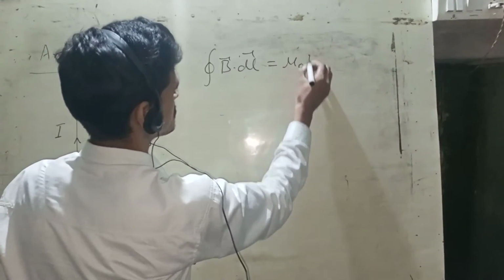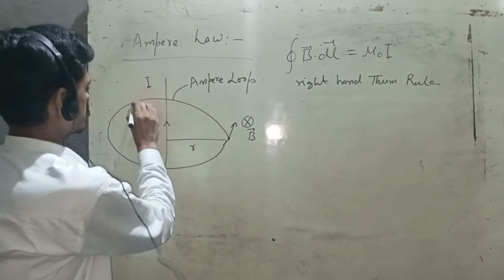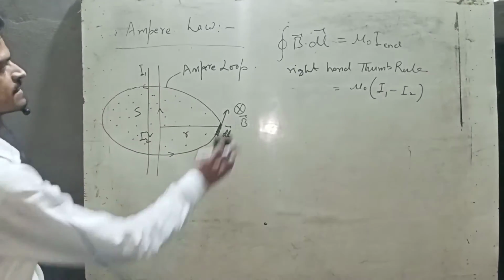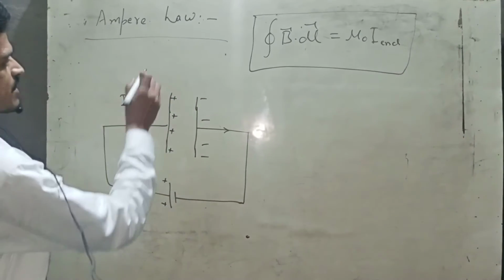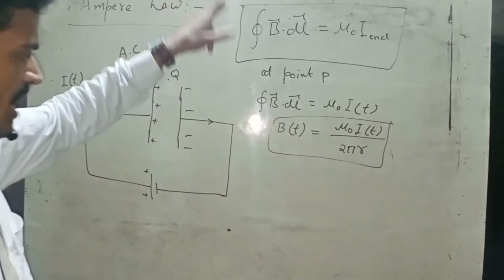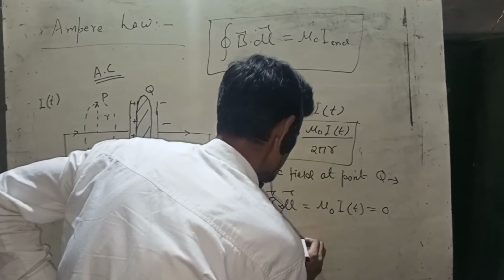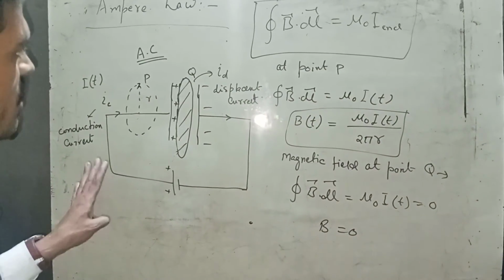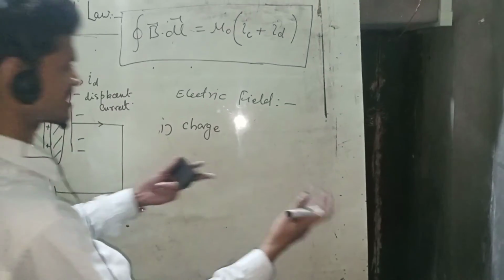Ampere's Circuital Law